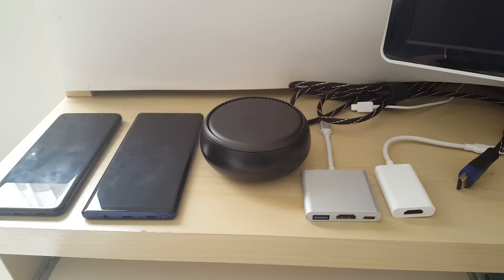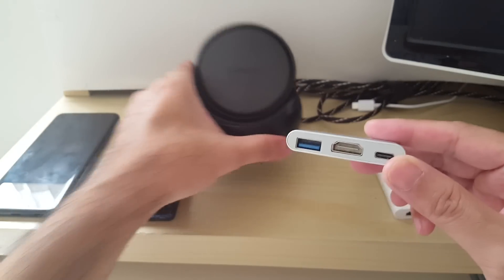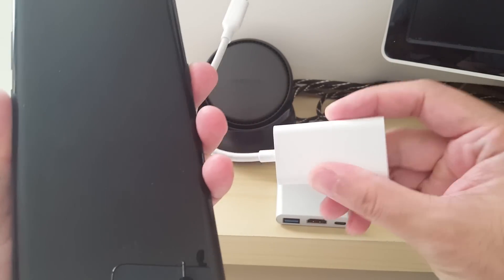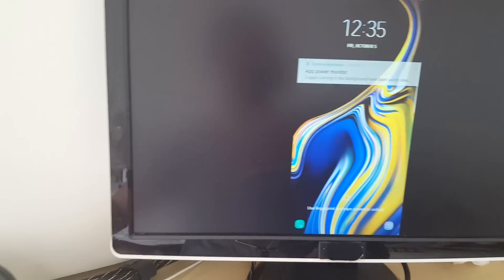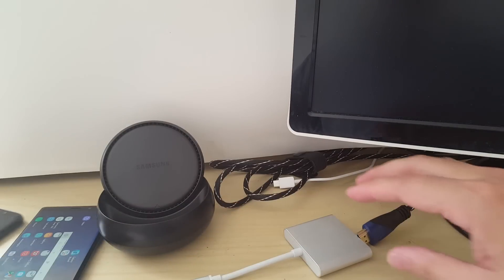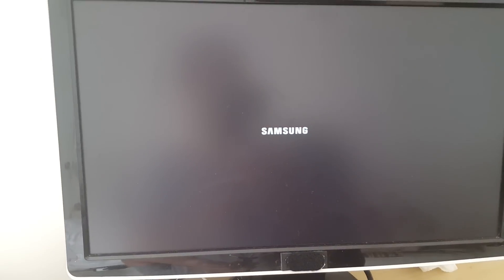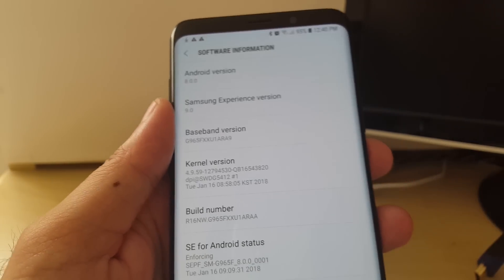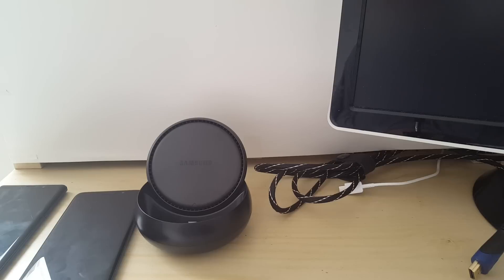Samsung DeX: Few things to be aware of when buying 3rd party usb-c to hdmi adapters for use w/ DeX.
10/05/18
@2:30 - meant to say Note 9
@9:30 - meant to say S9
Testing out a couple 3rd party usb-c to hdmi adapters for use with Samsung DeX.  And also pointing out some things to be aware of when choosing which adapter to buy and use.

*I mis-spoke a few times when I said S9, but I meant Note 9.  I will annote those parts so the viewer will not get confused.  Sorry for that.